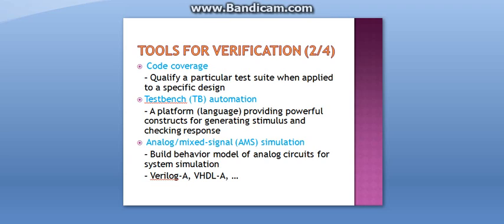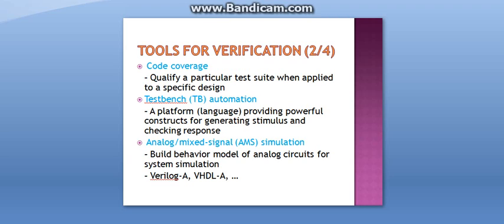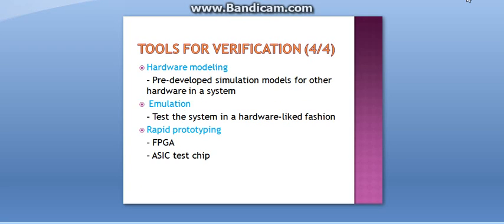SoC verification by Payal Likhar